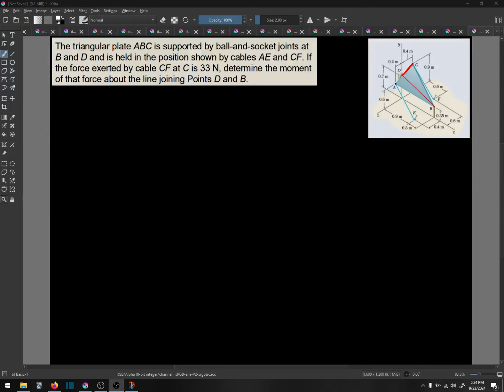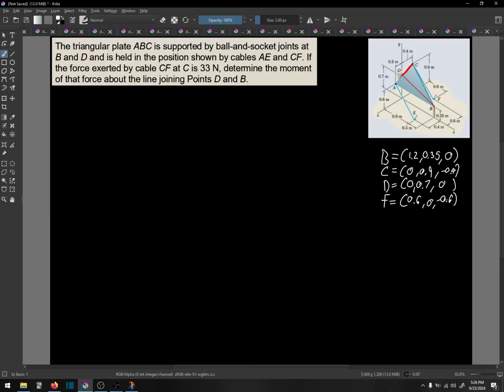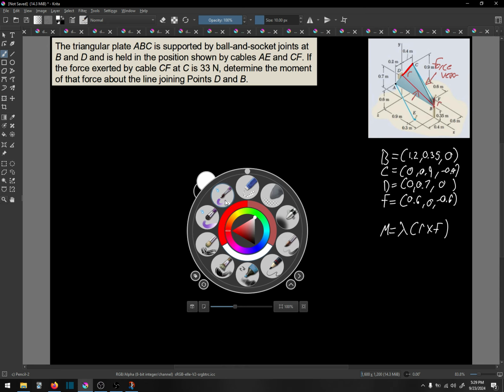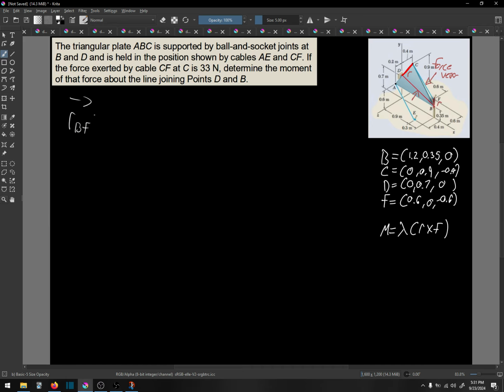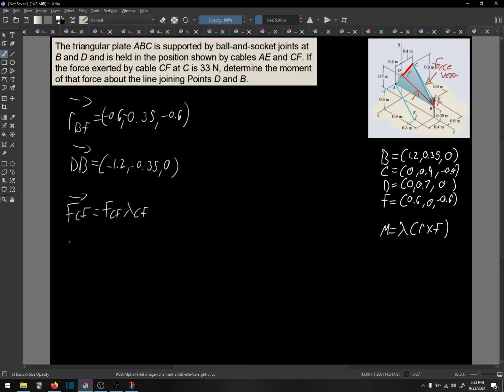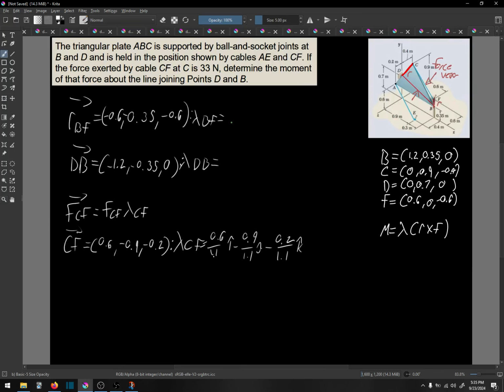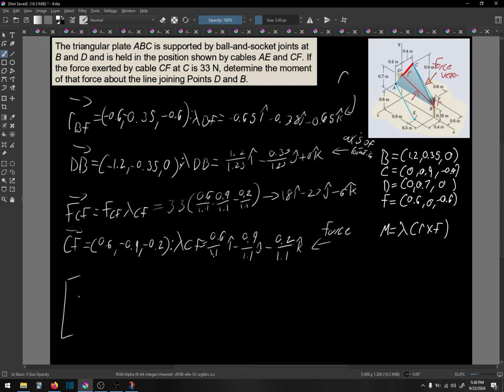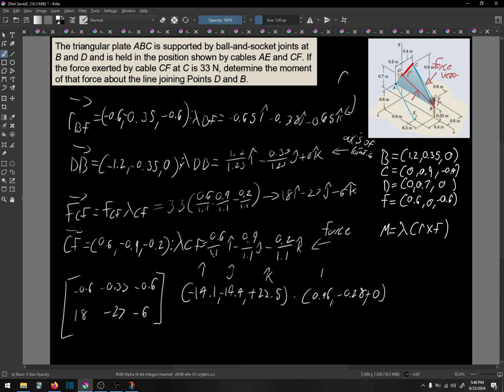Statics chapter 3 lecture problem #4